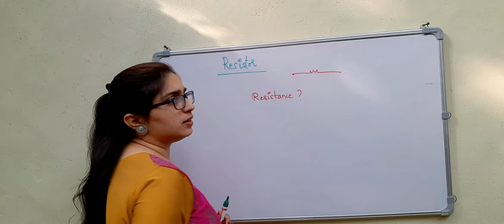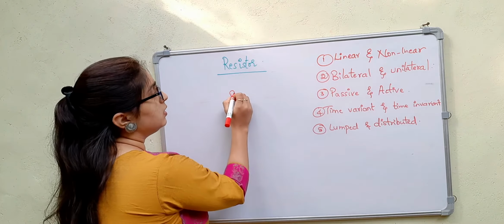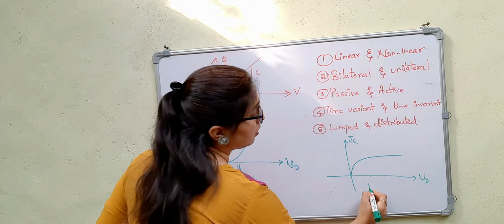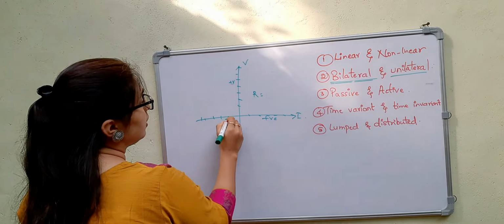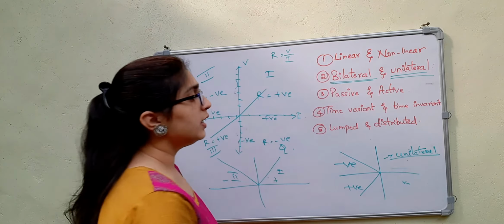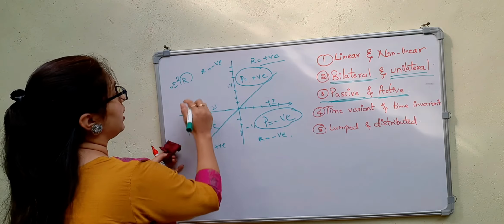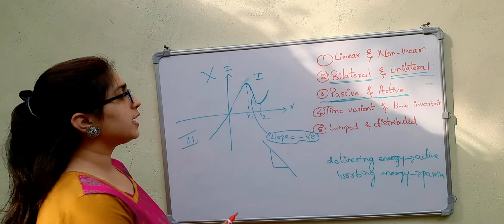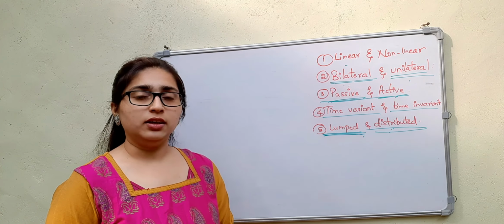Types of elements-Lecture 3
In this video I have dealth with types of Network Elements.
This playlist can be useful fo semester exam preparation+GATE+ESE+ISRO+PGCET